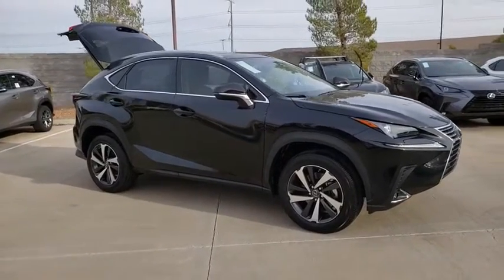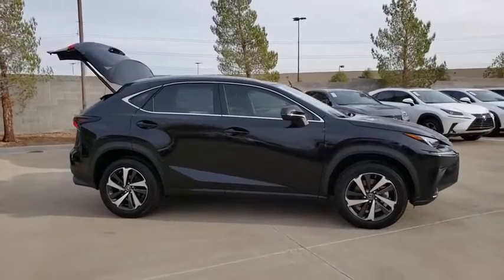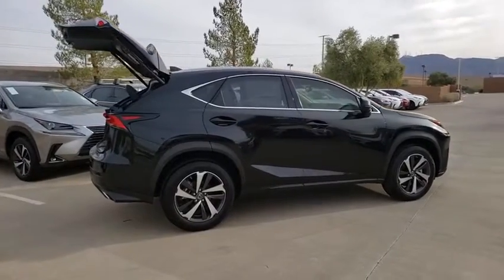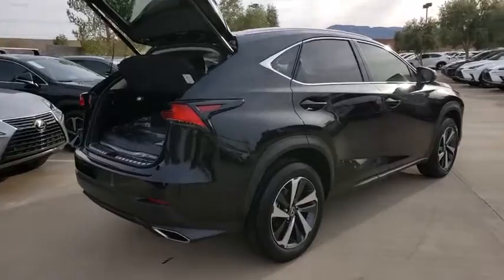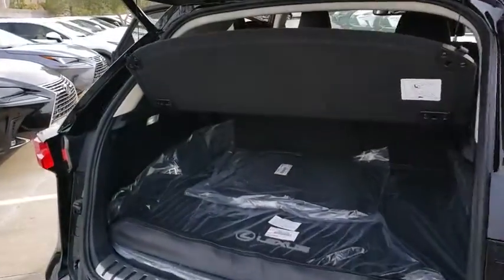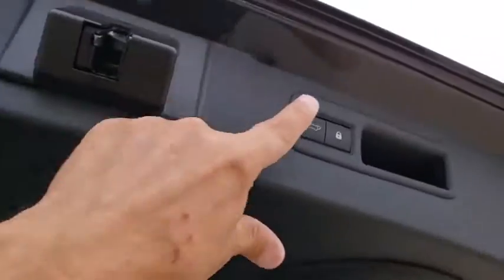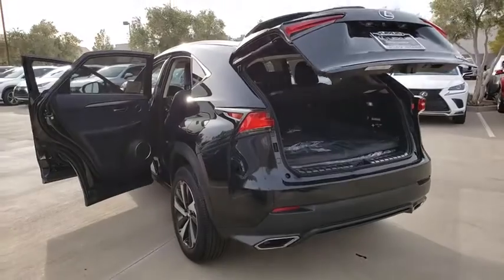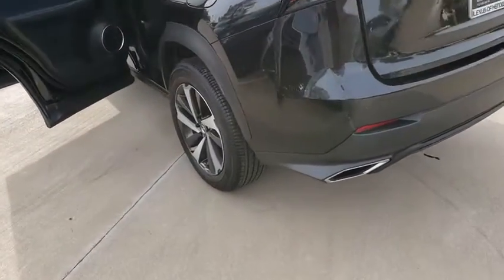2020 LEXUS NX Las Vegas, Henderson, St. George, Cedar City, Summerlin, NV 0H200287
BLACK New 2020 LEXUS NX available in Las Vegas, Nevada at Lexus of Henderson. Servicing the Henderson, St. George, Cedar City, Summerlin, NV area.

Side Impact Beams,Dual Stage Driver And Passenger Seat-Mounted Side Airbags,Forward Collision Mitigation,Tire Specific Low Tire Pressure Warning,Dual Stage Driver And Passenger Front Airbags,Curtain 1st And 2nd Row Airbags,Airbag Occupancy Sensor,Driver Knee Airbag and Passenger Cushion Front Airbag,Rear Child Safety Locks,Outboard Front Lap And Shoulder Safety Belts -inc: Rear Center 3 Point, Height Adjusters and Pretensioners,Front Bucket Seats -inc: 8-way power driver and power front passenger seats w/fore-aft slide, fore-aft recline, front vertical height, rear vertical height and power lumbar support (driver's seat only),Driver Seat,Passenger Seat,60-40 Folding Split-Bench Front Facing Manual Reclining Fold Forward Seatback Rear Seat,Power Tilt/Telescoping Steering Column,Front Cupholder,Rear Cupholder,Compass,Valet Function,Remote Releases -Inc: Mechanical Fuel,Cruise Control w/Steering Wheel Controls,Distance Pacing,Dual Zone Front Automatic Air Conditioning,HVAC -inc: Underseat Ducts and Console Ducts,Illuminated Locking Glove Box,Driver Foot Rest,Interior Trim -inc: Metal-Look Instrument Panel Insert, Metal-Look Door Panel Insert, Metal-Look Interior Accents and Leatherette Upholstered Dashboard,Full Cloth Headliner,Leatherette Door Trim Insert,Leather/Metal-Look Gear Shift Knob,Day-Night Rearview Mirror,Driver And Passenger Visor Vanity Mirrors w/Driver And Passenger Illumination, Driver And Passenger Auxiliary Mirror,Full Floor Console w/Covered Storage, Mini Overhead Console and 2 12V DC Power Outlets,Front Map Lights,Fade-To-Off Interior Lighting,Carpet Floor Trim,Cargo Area Concealed Storage,Folding Cargo Cover,Cargo Features -inc: Cargo Tray/Organizer,Cargo Space Lights,Tracker System,Instrument Panel Bin, Driver And Passenger Door Bins,Delayed Accessory Power,Outside Temp Gauge,Analog Display,Seats w/Leatherette Back Material,Manual Adjustable Front Head Restraints and Manual Adjustable Rear Head Restraints,Front Center Armrest and Rear Center Armres